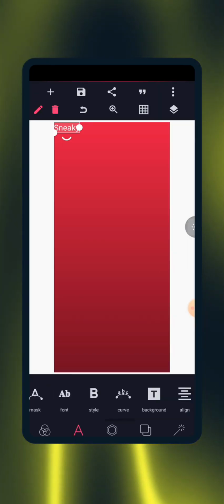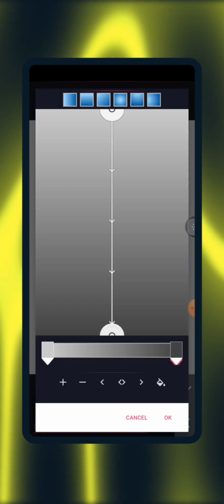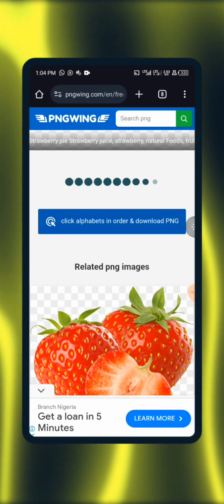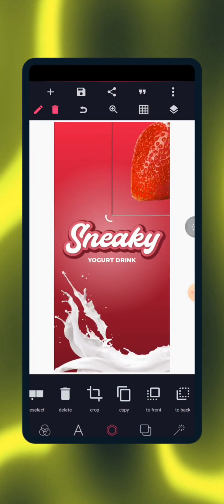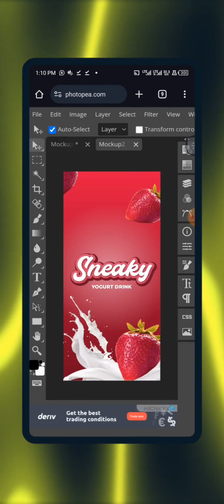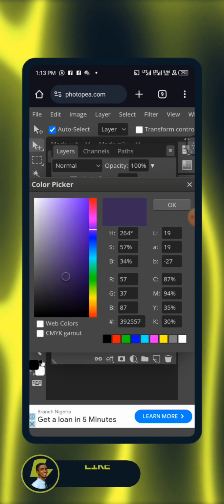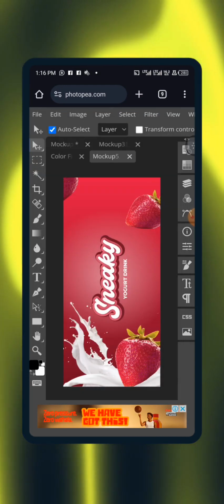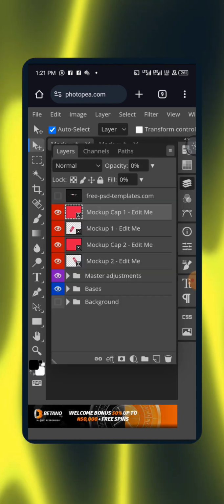ANOTHER MAD CONCEPT 🔥🔥🔥🔥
in this video we learn and make this amazing design in pixellab.

Pixellab Learn And Make Tutorials 2024

Custom Design -

Do you Need a smartphone design course, motion design, Banner, flyers, private class, Lower third animation, and more?